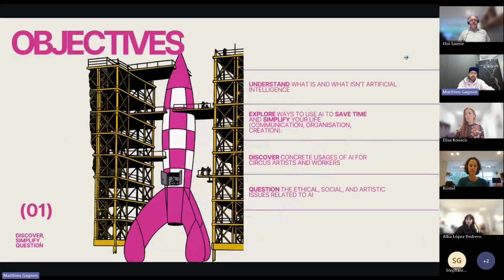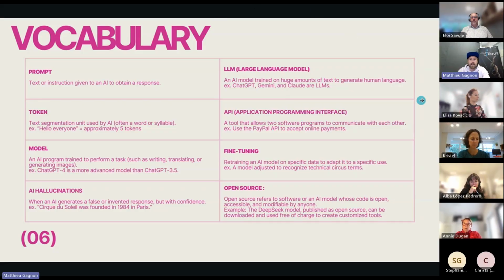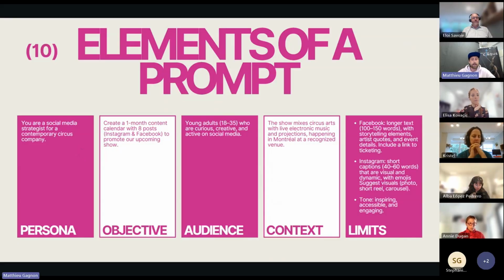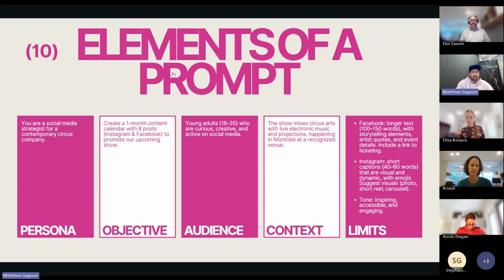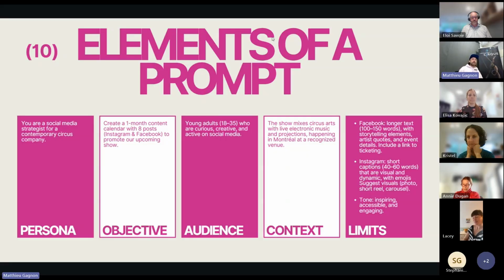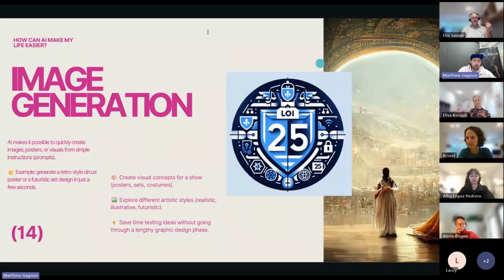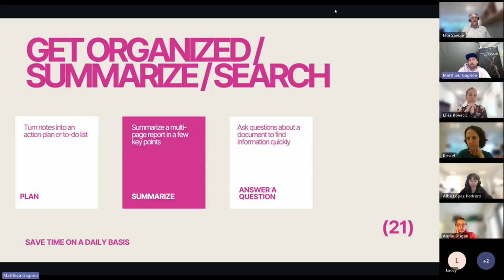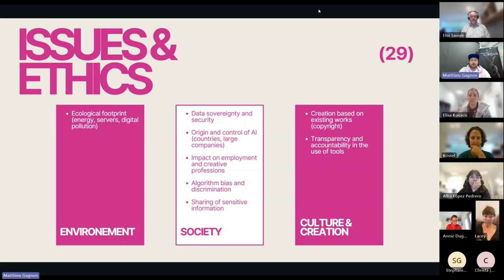AI for beginners | Lunch&Learn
💡 Learn the essentials of Artificial Intelligence in a short training session!
In this Lunch & Learn, Matthieu J Gagnon introduces the basics of AI, practical tools you can start using right away, and its impact on the cultural and circus arts sectors.

🎯 You’ll discover:
- What AI really is (in simple terms!)
- Practical examples of accessible tools
- Key ethical questions and challenges

👉 A perfect introduction for beginners who want to understand AI without the complicated lingo.